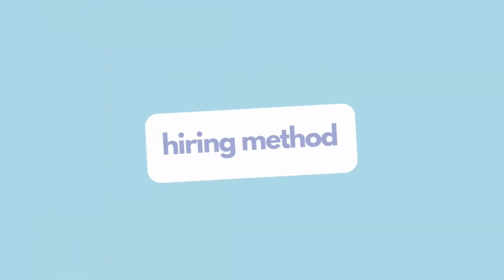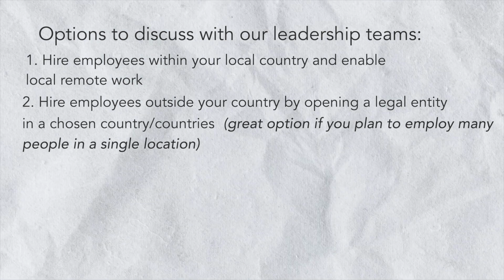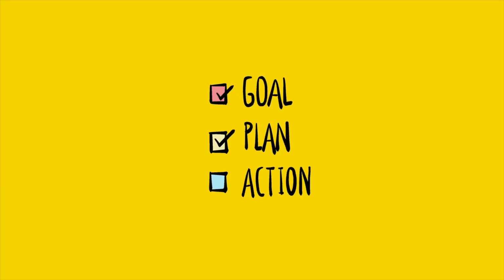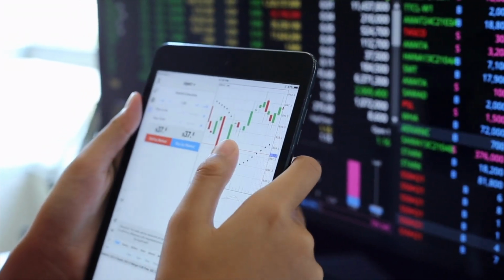5 BEST Strategies to SUCCESSFULLY Create and Lead Global Teams (hr business partner)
🎒 My Digital Shop where you can download my tools from (I will be adding every week new tools, toolkits, templates, guides, ebooks and much more, both free and paid).
👩🏻‍💻 Strategic HR Business Partner Course (useful for any aspiring leaders and manager in any event, not just HR)

🎥 Video Chapters
00:00 intro
00:26 global talent pool
01:28 hiring methods
02:33 LANO as a solution provider
03:45 remote work framework
06:17 engagement
07:06 culture of trust

🧐 WHO AM I? I wish I had this channel when I was at Uni and transitioned into working world and next chapter in my life. It would have certainly made things easier for me. So here I am, 10 years later having a go at making videos and sharing content and tools that are centred around personal and career development, psychology, neuroscience hacks that aim to help us work smarter, better and happier. My goal is for you to realise your potential and do something about it. Basically, everything that schools and universities don't cover in great detail.

I am a school volunteer, mentor, law graduate and HR professional. I live and work in England. I work full time in a senior HR Business Partner role, I am also a mom to Alexander, married to Tony.

📕 *Books to buy for yourself or as a present that I often refer to in my videos:
No Hard Feelings
Emotional Agility
Hold Successful Meetings
Digital Body Language
The Unspoken Rules by Gorick Ng
The Leading Brain

Let's keep in contact! I respond to all of my messages.

📨 I like to meet new people and keep in touch.

I do read all of my emails/messages and respond too! If there is anything you would like me to cover for you in more detail please let me know.

Best wishes
Sanja